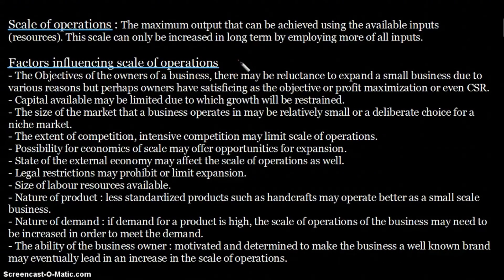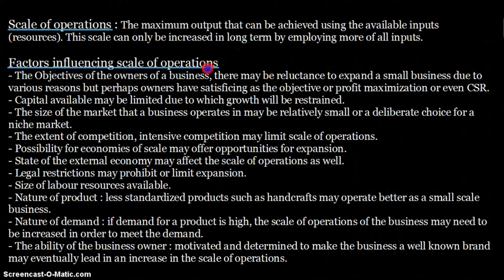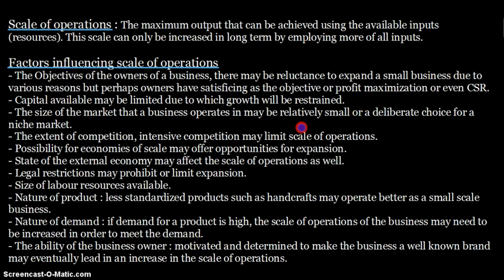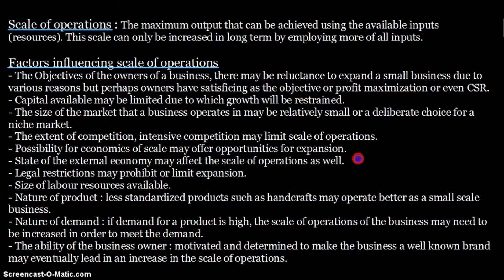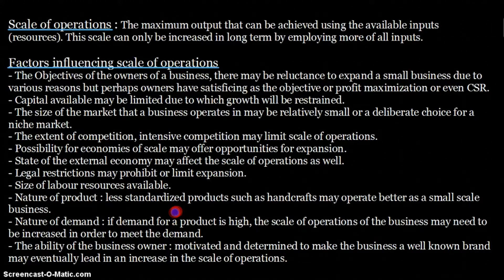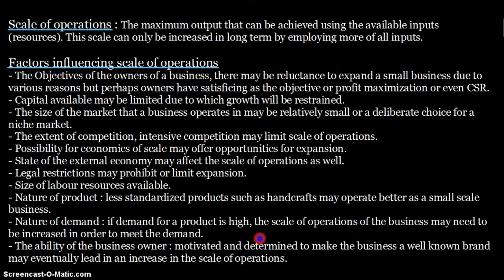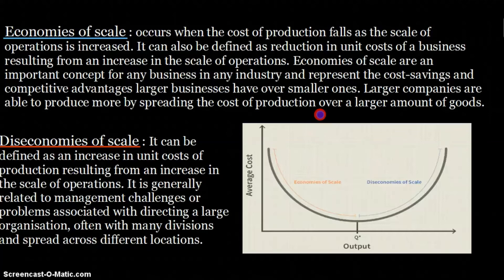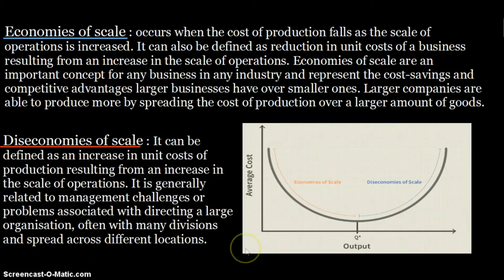Scale of Operations-Operations Management [Abdul Rafay]-Business Studies